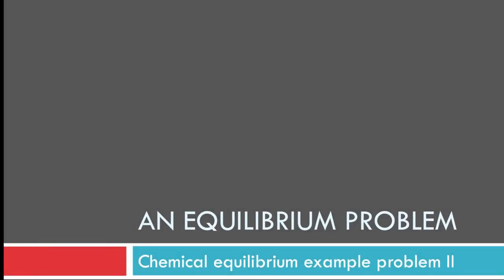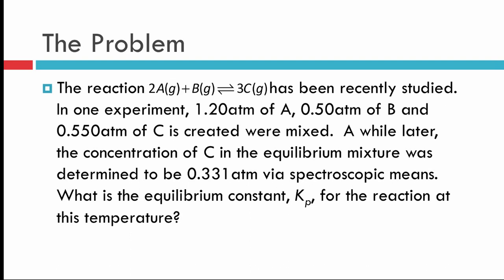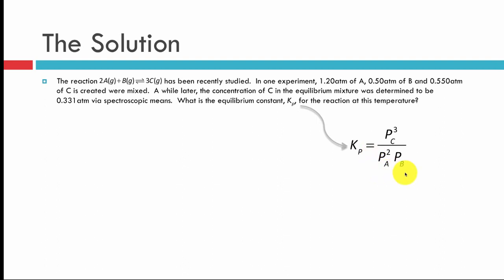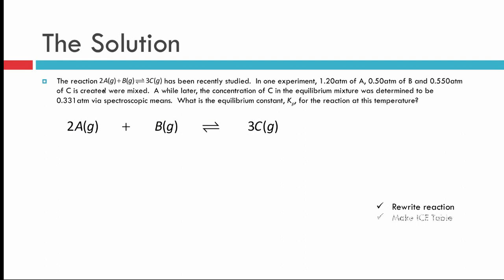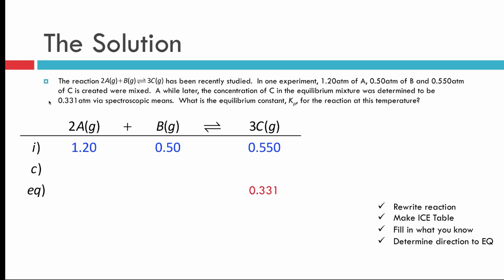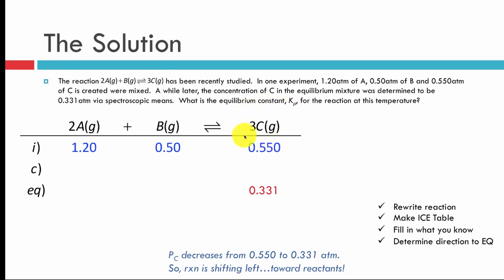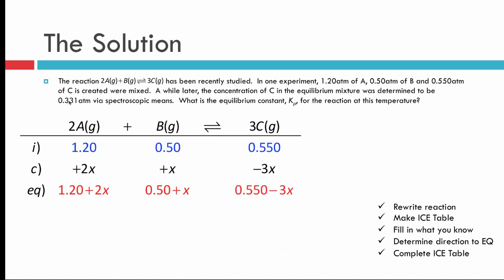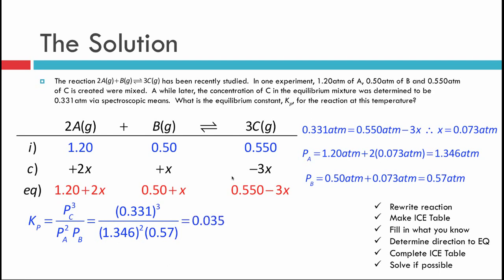Chemical Equilibrium VII: Solving an Equilibrium Problem, Part II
This tutorial is meant for high school and college level students taking a general chemistry course.

In this video, we will determine the equilibrium constant (Kp) by using an ICE table and simulated experimental data. Each step is discussed so that you can understand the solution.

Table of Contents:

00:01 - An Equilibrium problem
00:19 - The Problem
01:00 - The Solution